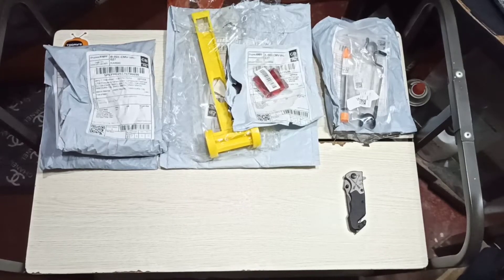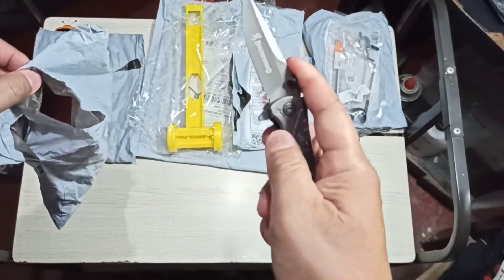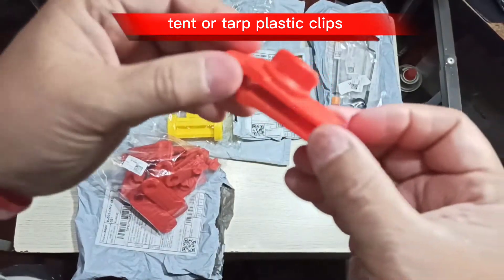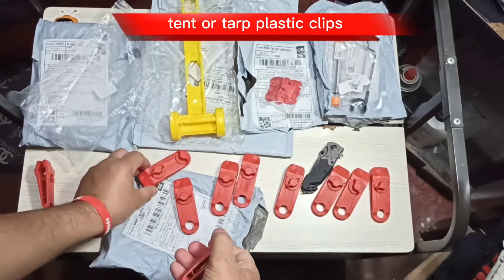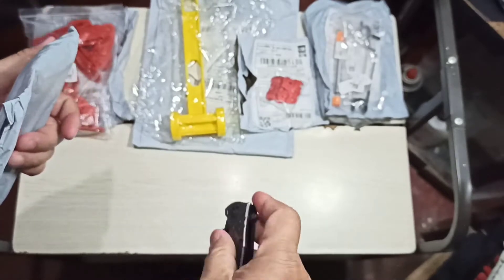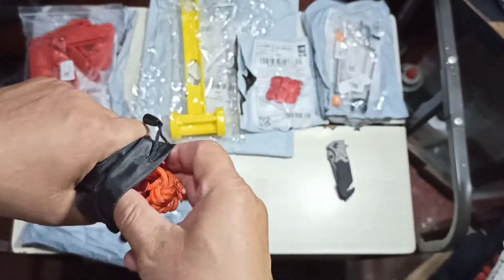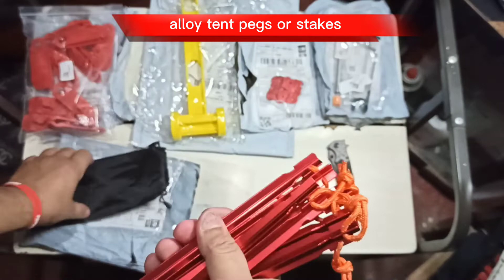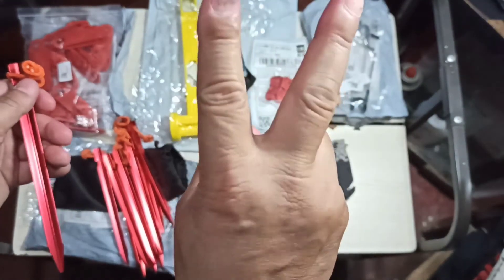UNboxing : CAMPiNG PLASTiC CLiPS & TeNT ALLoY PeGS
more camping gears & stuff

the